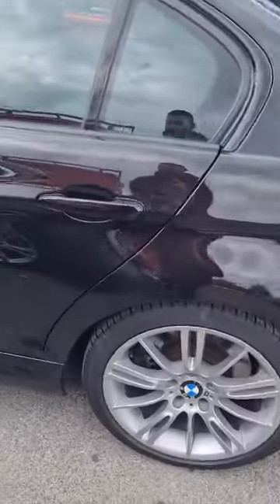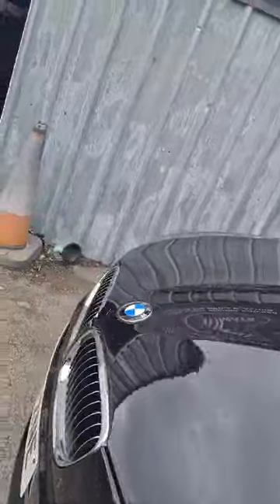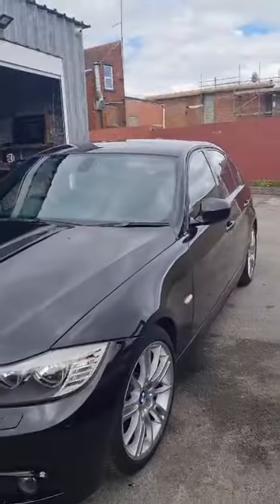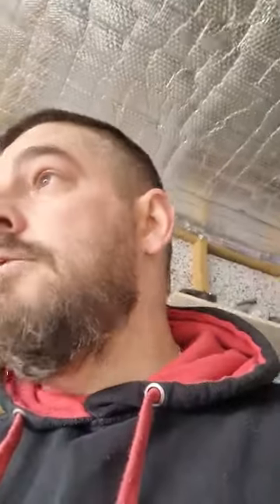BMW 330D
This BMW 330d came in today for some diagnostic work. This revealed that the car had DPF, EGR and swirlflap faults. We have resolved the Egr and swirlflap faults and then will be doing a dpf clean and regan to get this car out of limp mode. We can then apply our stage 1 tune to this car. Stock these are 240bhp with 520nm torque. With our stage 1 applied it will run approx 300bhp with 620nm torque.